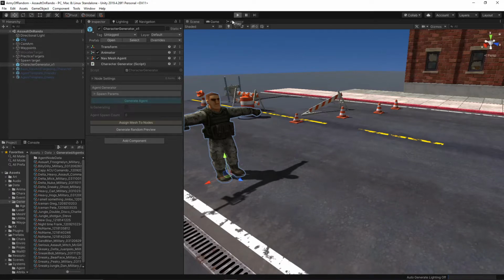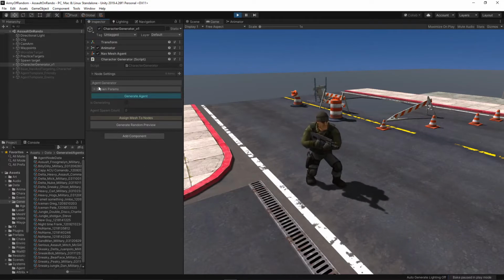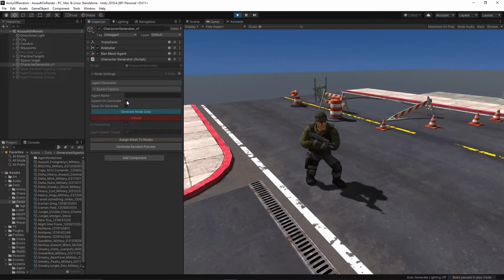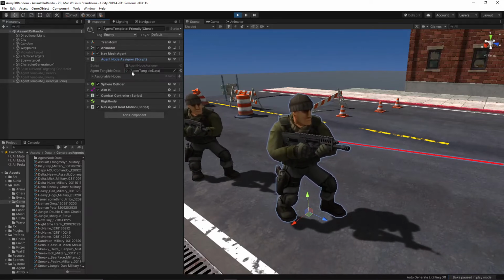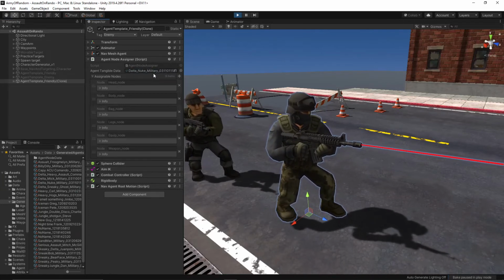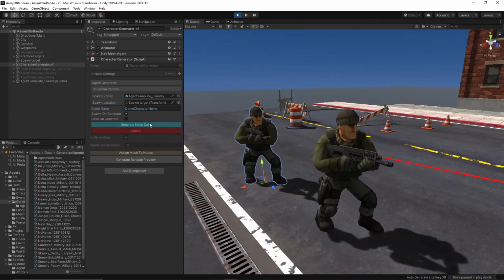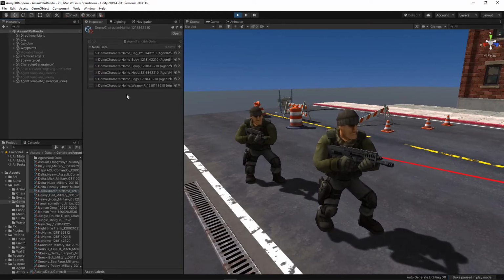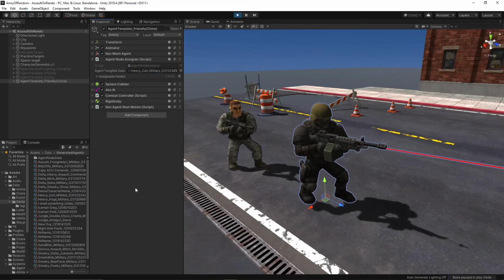Randomly Generated Characters - Saving Data in Unity - Not ideal but pluggable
This video shows a how I'm saving the randomly generated data for a character that is generated using a character generating system I created. I'm using Unity and saving scriptable objects containing the character data. I learned this approach is not ideal, as the scriptable objects take up a lot of space. If I had to do this again I would likely save the data to a json file.